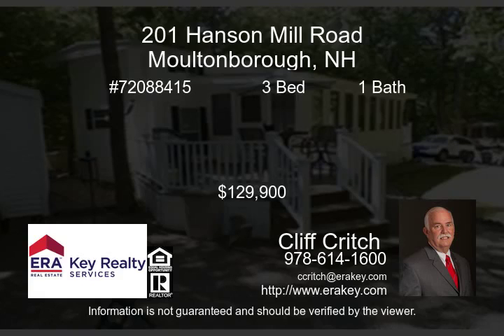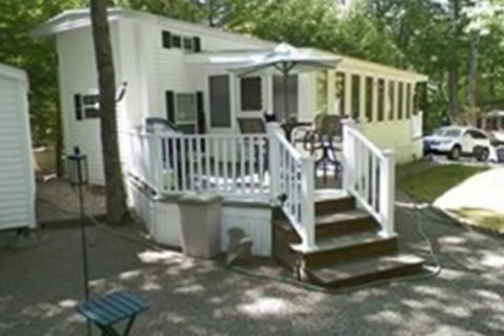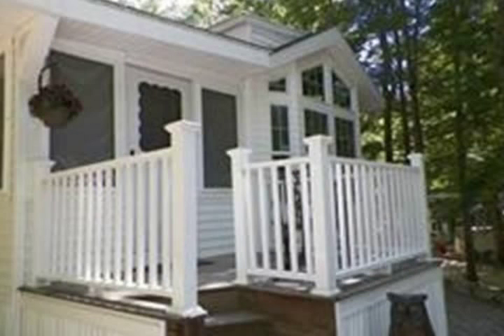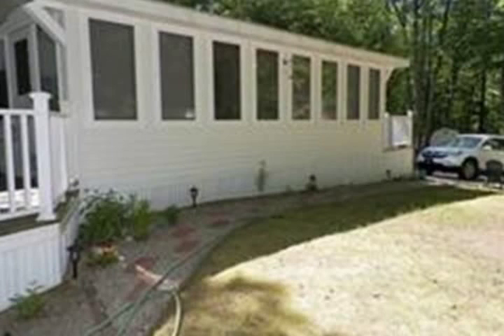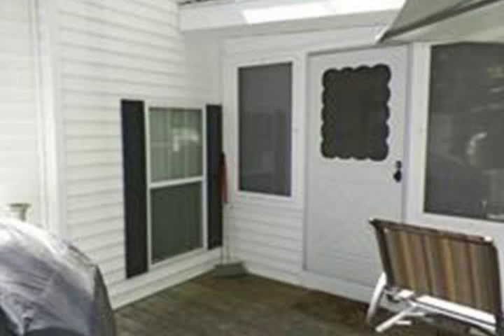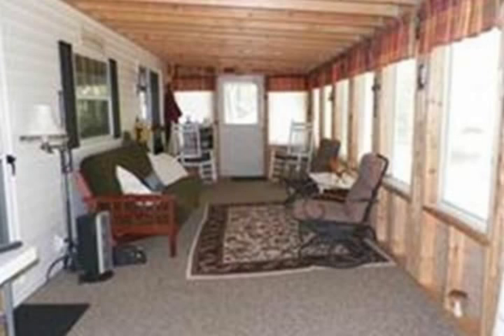201 Hanson Mill Road Moultonborough NH 03254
Arcadia Campground Condominium lot, RV, screened porch  decks, storage shed and all Park Amenities are included. This RV is superior quality with cherry finishes ad many upgrades.  Porch and deck were built by a master craftsman and show the added quality.  One of the largest lots in the development located on a cul-de-sac with great landscaping and private area for relaxing.  All RV Resort amenities including a sandy beach on Lake Winnipesaukee. low condo fees and pets allowed. Don't miss this opportunity to own this property located in a private gated condo association situated on beautiful lake Winnipesaukee with beach nestled at the end of a quiet cove. This well maintained unit sits on landscaped lot with plenty of parking. Tennis, playground, rec hall and more. Come see all this great community and lake has to offer Nice lot and great park model RV at Arcadia Campground Condominium..Nice Playground, Tennis, Boccie, Horseshoes, volleyball, etc. Seasonal use May 1 to October 28.